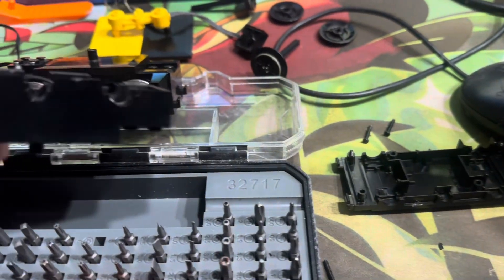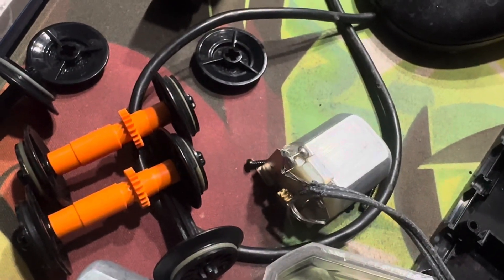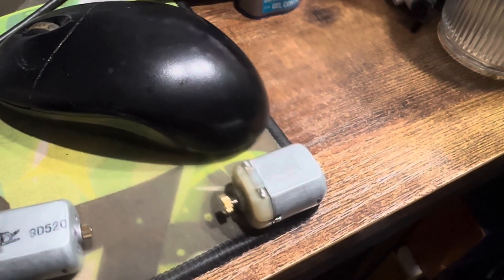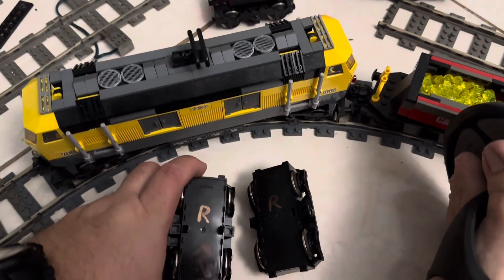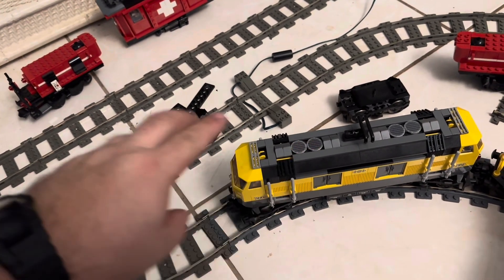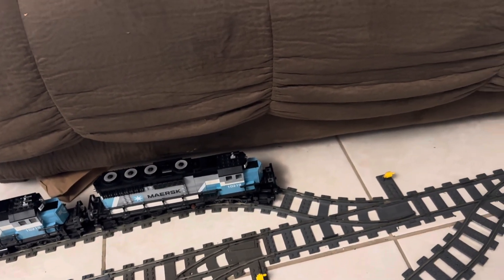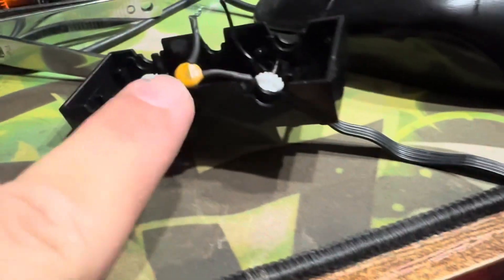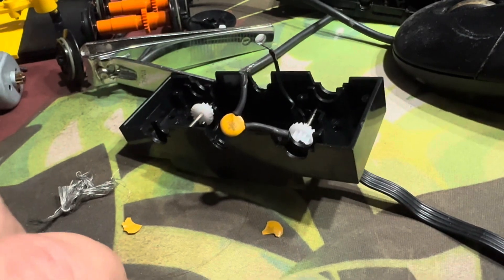9 volt Lego train motor repairs/replacment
Something a little different for you guys, I broke out all the Lego trains and got them tested and verified working condition. Sadly some of my motors are having some issues (not surprising as these are almost 20 years old now) So the easiest thing to do is find some earlier remote control motors (first donor was a early RC motor and second donor was a ￼power functions I believe) you can literally get the motor and the thermal overload out of that motor and put them in the 9 V motor with a little soldering. Not recommended if you are not good at￼￼ soldering ￼but it’s not too difficult. In this video I do two motors. The end clip talks about what I’m assuming is a thermal overload which was still causing one of the motors to cut out early. End photo shows the original part that I replaced.